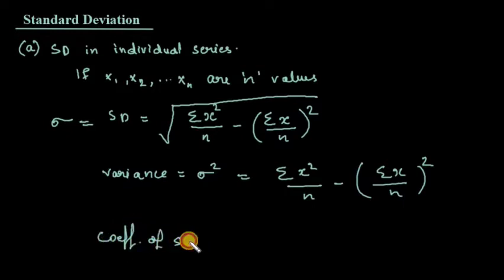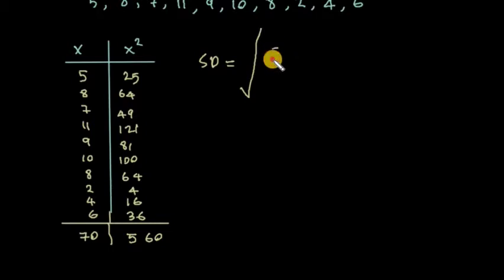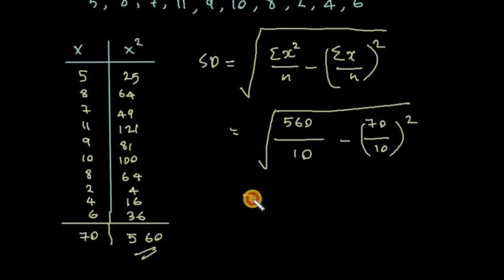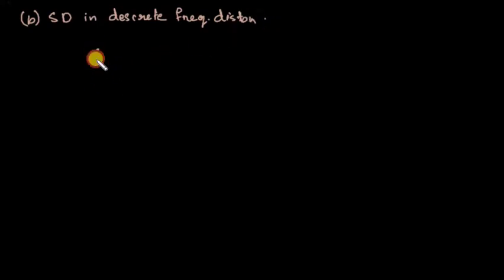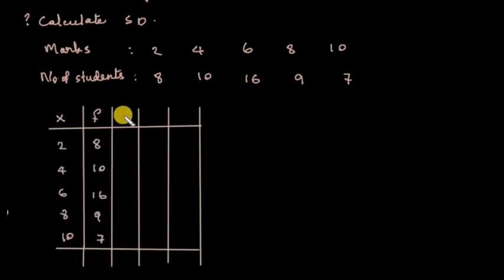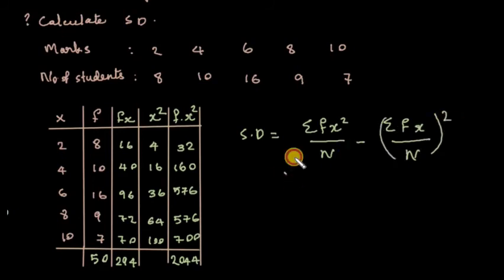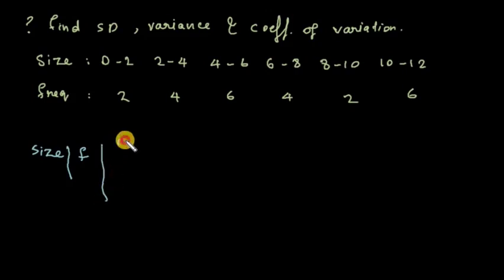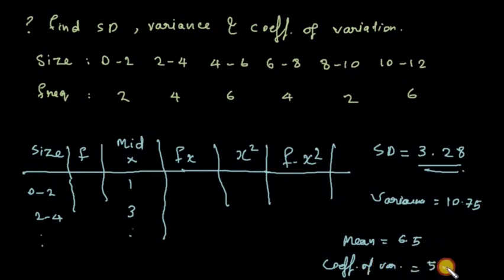23.Standard Deviation (Malayalam)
Range & Quartile Deviation- Measures of Dispersion are topic from Computer Oriented Numerical methods and Statistics. Covers the syllabus of BCA/ BSc. Computer science of University of Calicut